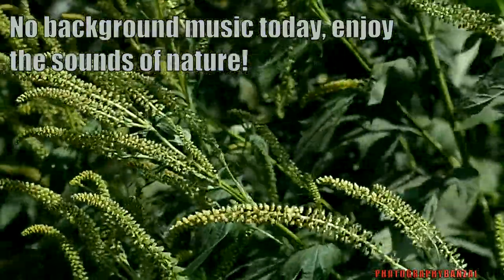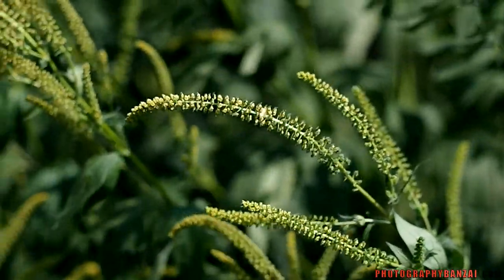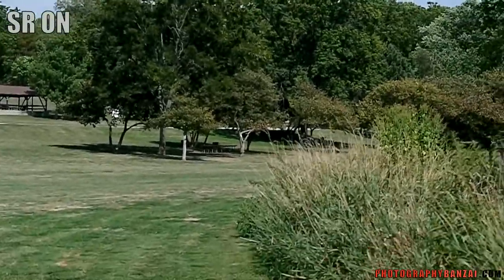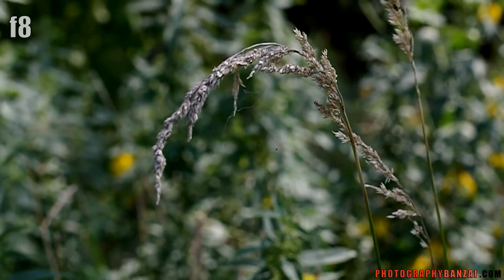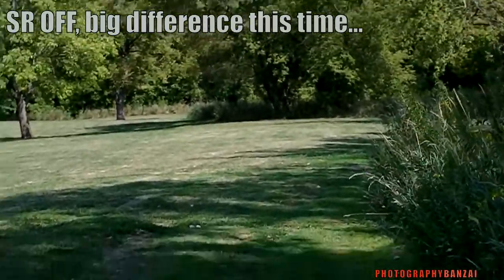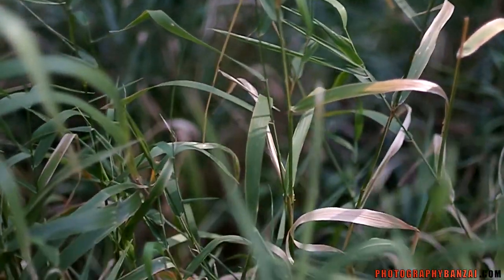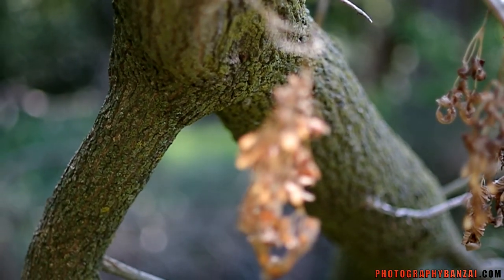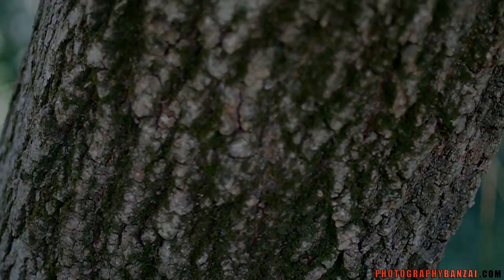Pentax DA* 55mm f1.4 & K-01 Video Lens Testing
This is more of a photography and videography equipment video than an excursion one. I test out the Pentax DA* 55mm f/1.4 in 720p 60fps mode with SR (Shake Reduction) off/on as well as various apertures. The camera used is the Pentax K-01 mirrorless k-mount camera.  I also try out the AF (Auto Focus) capability of the K-01 camera and DA* 55mm lens together. While recording you can press the AF button to have the camera attempt to focus.

Pentax K-01 Digital Camera:
B&H Used